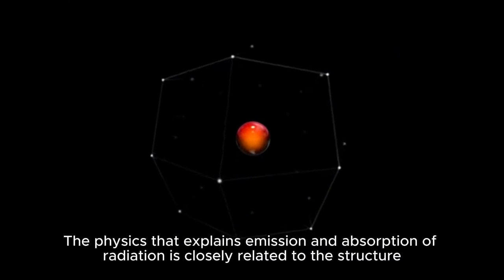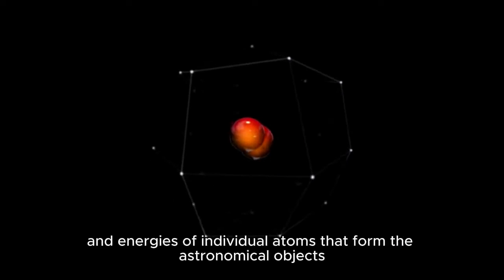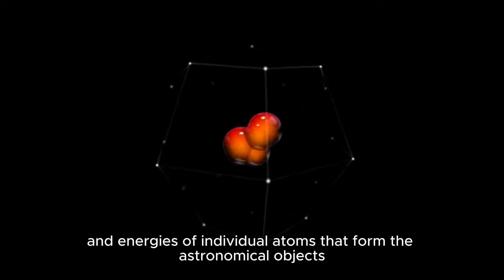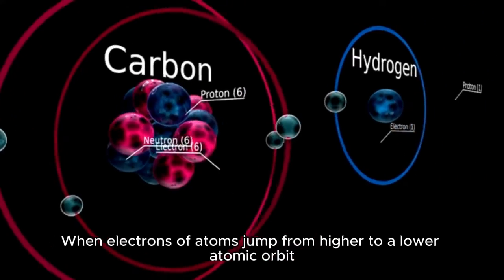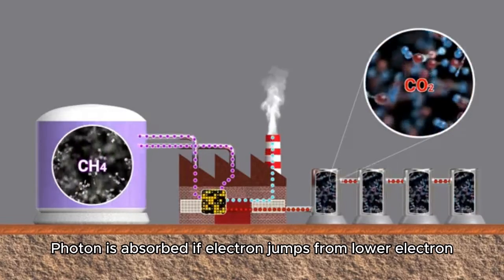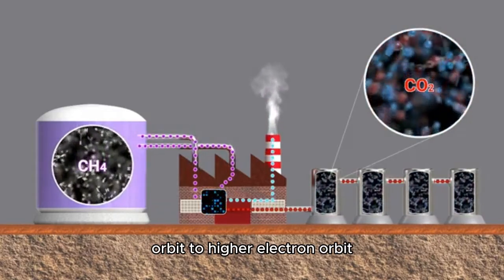Physics for Grade 12: Physics and Its Law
The video expresses about laws of physics